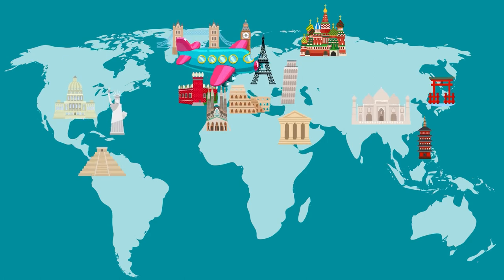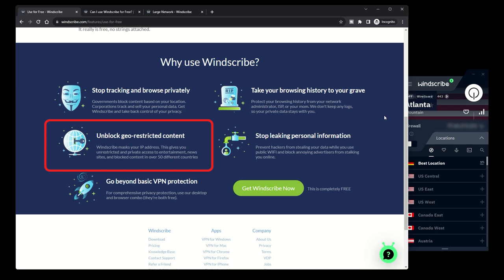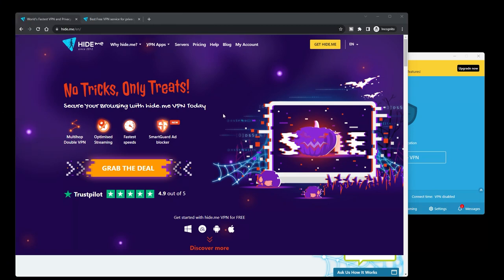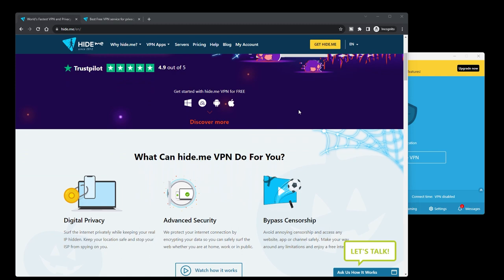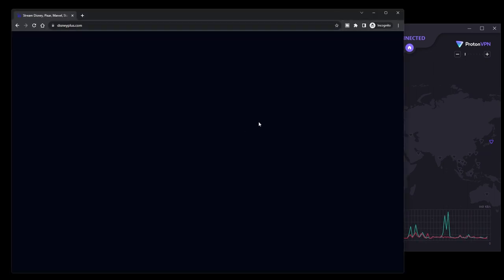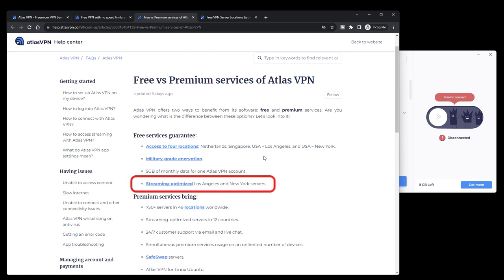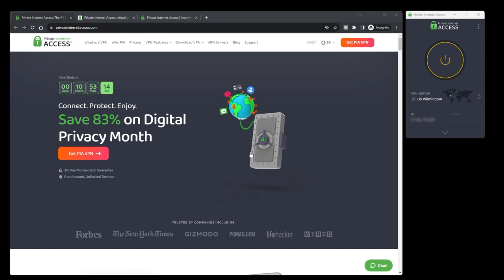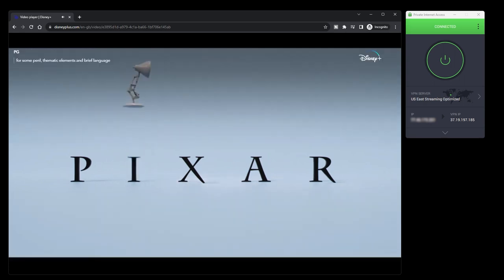Best Free VPN That Works with Disney Plus in 2024 | Testing 4 Free VPNs With Disney+ 🎞️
Best Free VPN That Works with Disney Plus in 2024 🎞️

Struggling to access Disney Plus while overseas? 😓 I've got your back! I dived into the world of VPNs and tested 4 free ones to find the solution! Discover how Windscribe, Hide Me VPN, Proton VPN, and AtlasVPN perform in unblocking Disney Plus, and if the streaming quality holds up on these free VPNs. 🌐 But that's not all – I unveil a budget-friendly premium VPN that outperforms them all, making Disney Plus access seamless and affordable! 🚀

In this in-depth exploration, you'll see:

 👉 Testing Windscribe: With features like 10GB of data per month, unlimited connections, and the ability to unblock geo-restricted content, does it stand up to the test? 🤔
📖 Windscribe Full Review:

 👉 Hide Me VPN Trial: Offering unlimited data, no speed limits, but only access to 8 locations, how does it fare? 🌏

👉 Proton VPN Performance: With support for 1 device and access in 3 countries, does it make the cut? 🖥️

👉 AtlasVPN Evaluation: With a 5GB data cap but boasting streaming-optimized servers, is it a worthy contender? 💫

✨🤫 Unveiling the Best Budget VPN: The pièce de résistance, introducing Private Internet Access VPN, a budget-friendly premium VPN crafted with streaming in mind. 🥇

Comparison & Recommendation: A head-to-head comparison to help you make an informed choice. Free VPN or budget VPN - which one will you go for? 🤩

The ball’s in your court now, but I’d heavily lean towards the premium option, especially if you’re willing to forgo a cup of coffee for a one-month subscription – we both know that’s a win for your health! ☕🔄🎥

I hope you found this exploration enlightening. Your support means a lot! 🙏💖

I delve into each VPN, sharing my real-time experience and the snags I hit along the way. Plus, the final reveal of a budget-friendly premium VPN that guarantees smooth streaming on Disney Plus is something you don't want to miss! 🎉

00:00 Introduction
00:34 Windscribe Features and Testing
01:35 Hide Me VPN Features and Testing
02:46 Proton VPN Features and Testing
04:00 AtlasVPN Features and Testing
05:09 PIA VPN Features and Testing
06:06 Conclusion

Your engagement fuels more content like this. Thanks a ton for watching! 🎥👋

We are just helping people who want to access the Netflix (or any other streaming service) catalog of their original country when they're abroad.